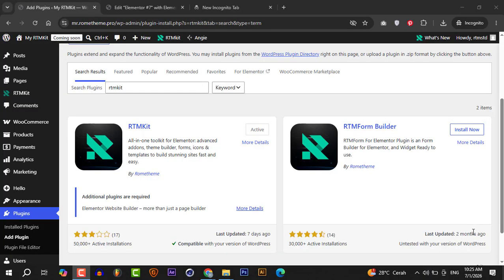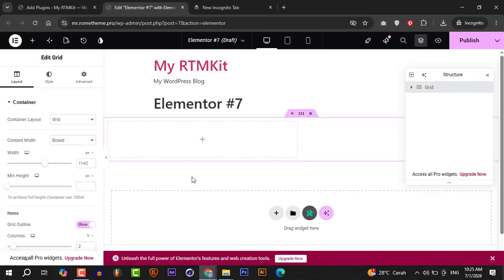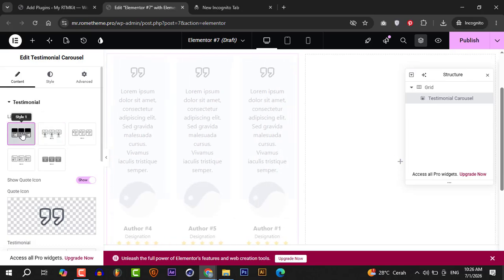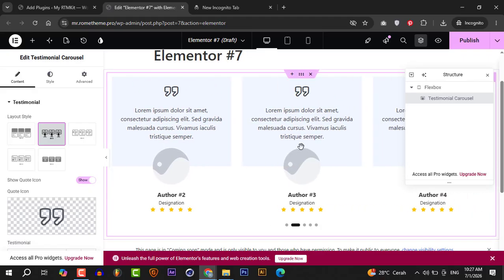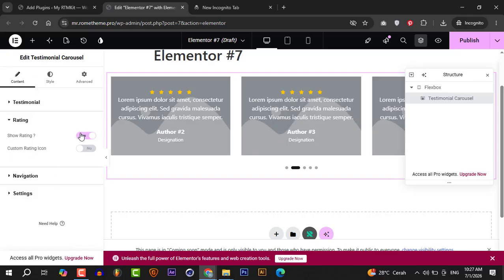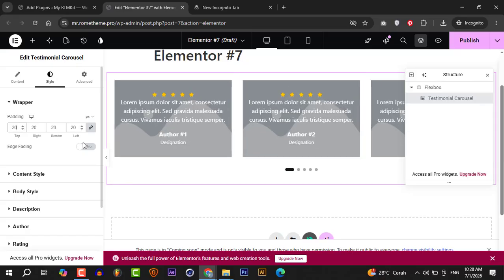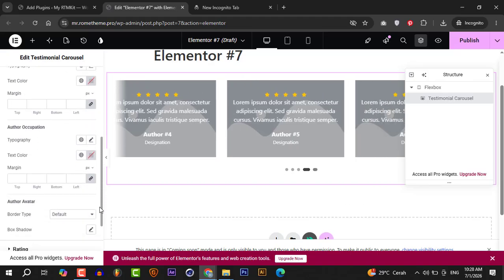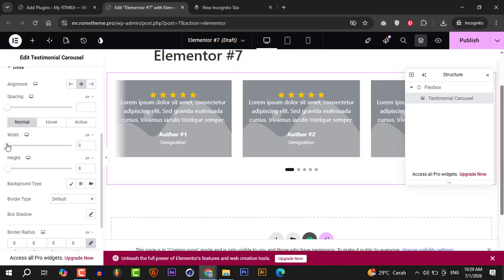How to create Testimonial Carousel in Elementor with RTMKIT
# How to Create a Testimonial Carousel in Elementor with RTMKit

Want to showcase customer reviews in a professional and engaging way? In this tutorial, you'll learn how to create a beautiful Testimonial Carousel in Elementor using RTMKit—no coding required.

A testimonial carousel helps build trust, improve credibility, and highlight positive customer experiences while saving space on your website. With RTMKit's powerful Elementor widgets, you can easily create responsive, customizable testimonial sections that look great on any device.

### What You'll Learn:

✔ How to add the RTMKit Testimonial Carousel widget
✔ How to customize testimonial content, images, and ratings
✔ How to adjust carousel settings and navigation controls
✔ How to style typography, colors, and layouts
✔ How to create a responsive testimonial section for desktop, tablet, and mobile

### Why Use RTMKit?

RTMKit is an all-in-one Elementor addon packed with 75+ widgets, 50+ template kits, advanced design features, WooCommerce support, and powerful customization options to help you build professional websites faster.

🚀 Download RTMKit and start building better Elementor websites today.